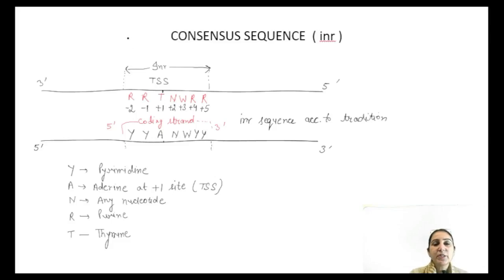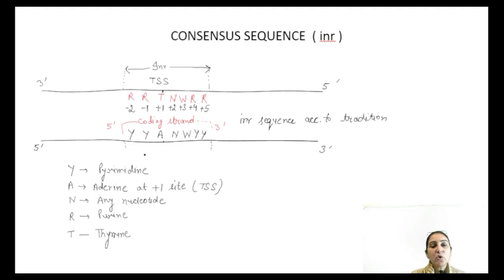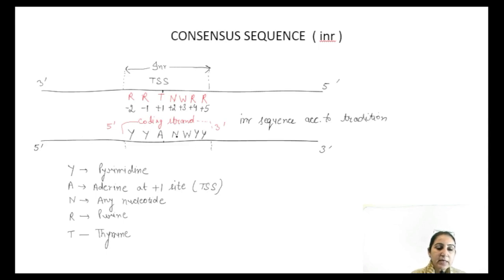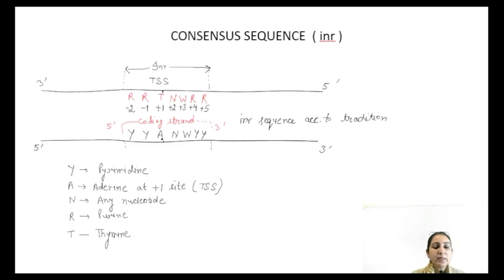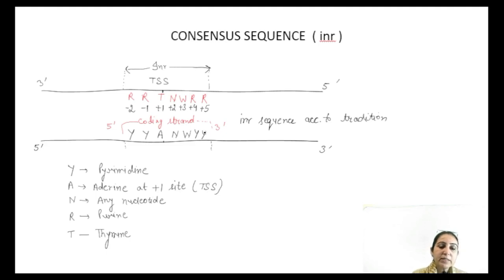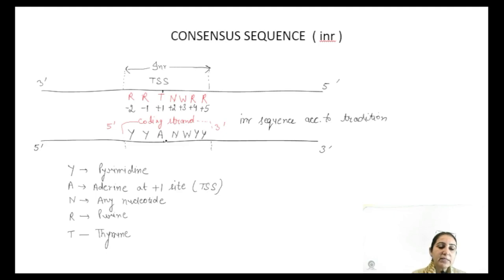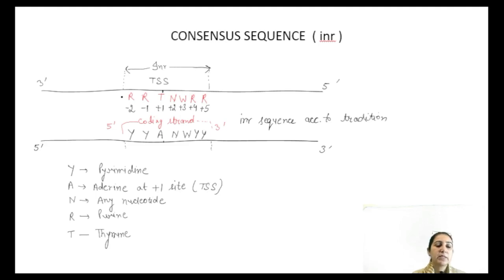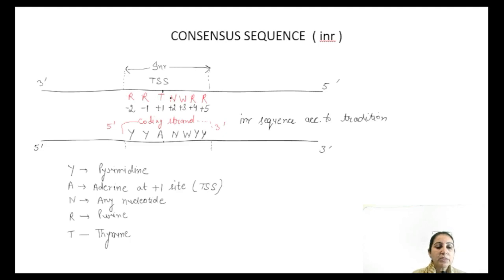Consensus Sequence ( inr )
Present video describes the inr consensus sequence in human beings